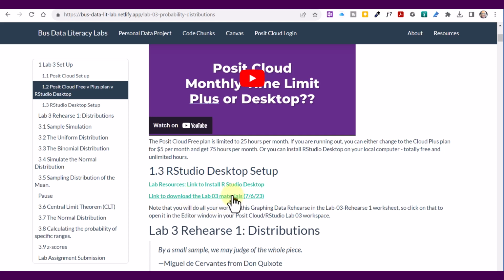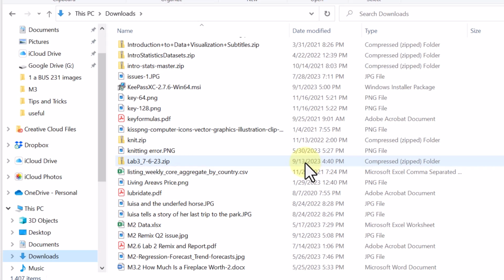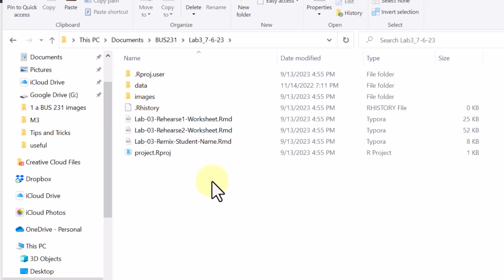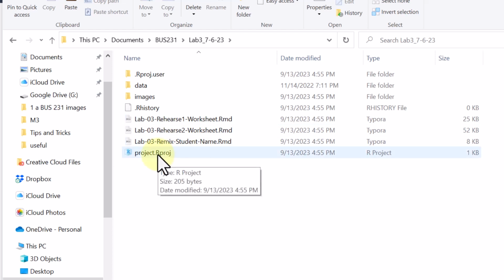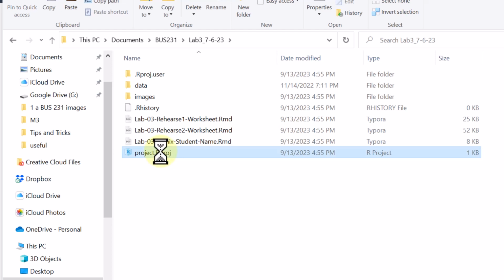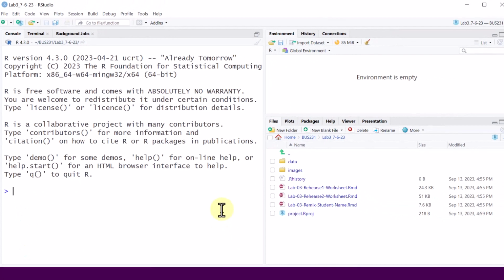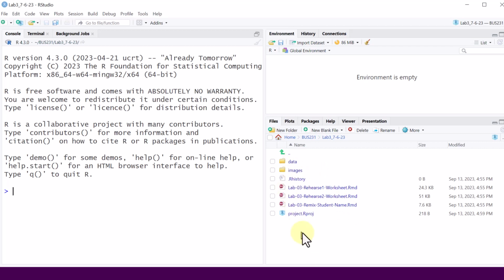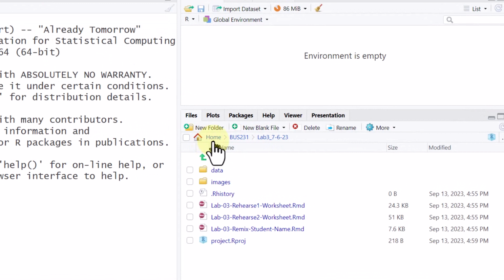Set Up BUS 231 Lab in RStudio Desktop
How to create the lab workspace in RStudio Desktop